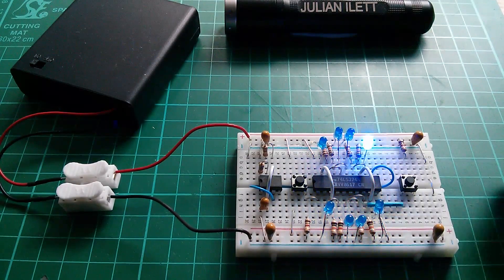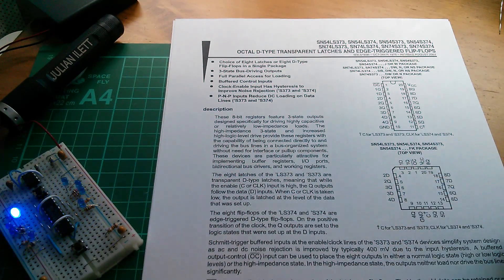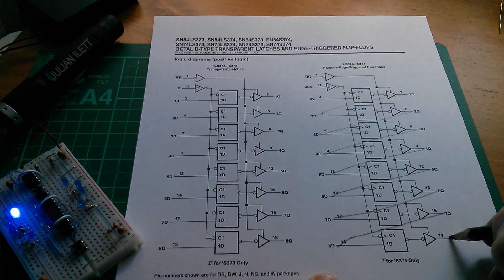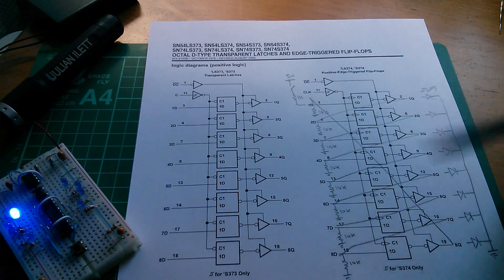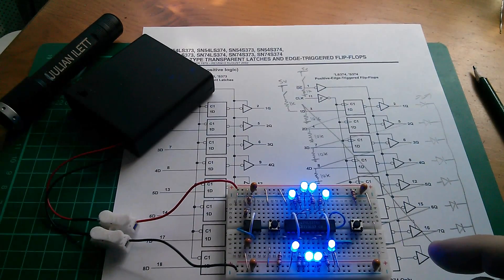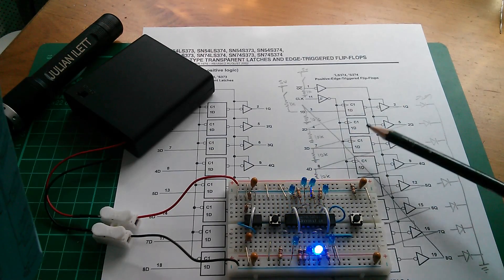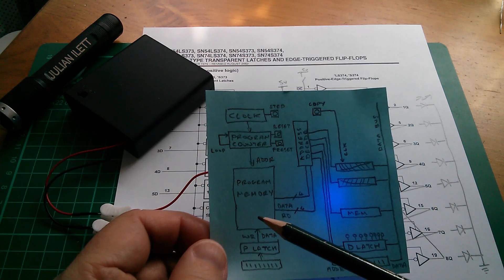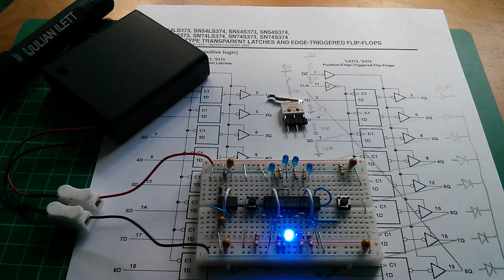Chip on Breadboard: 74LS374 Octal D-Type Flip Flop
A 74LS374 Octal D-Type Edge Triggered Flip Flop used as an LED sequencer.